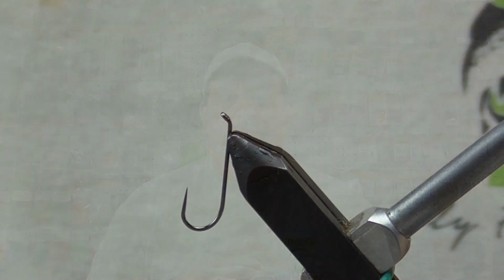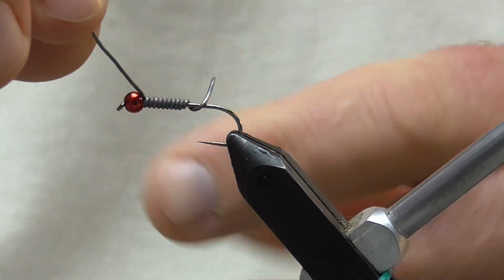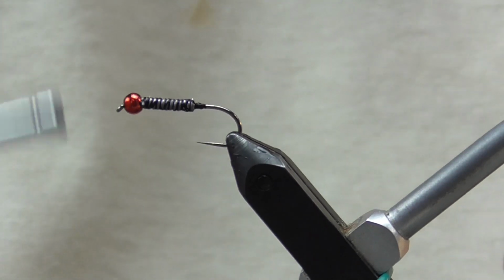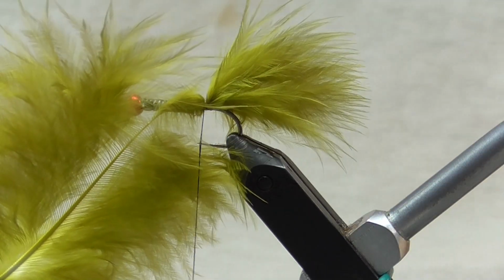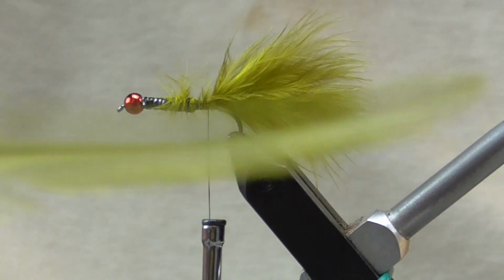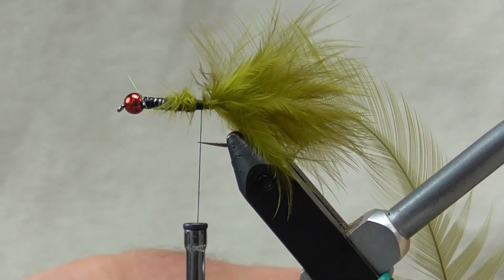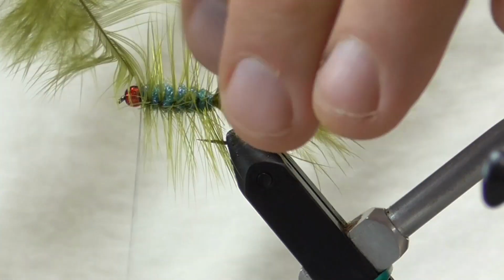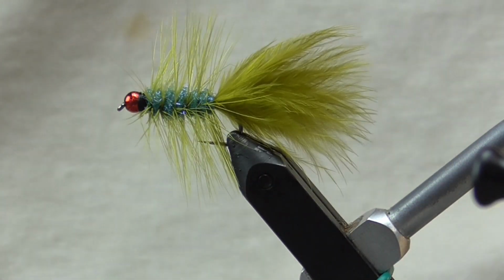How To Tie Flies: Lesson 5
We reinforce tying a tail in,  applying dubbing, and learn to palmer a hackle feather to create a wooly bugger